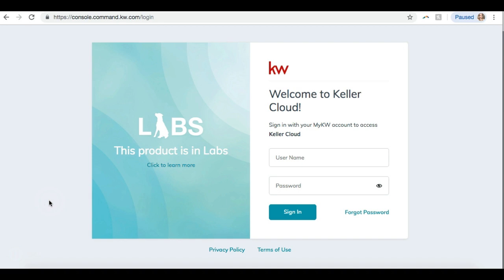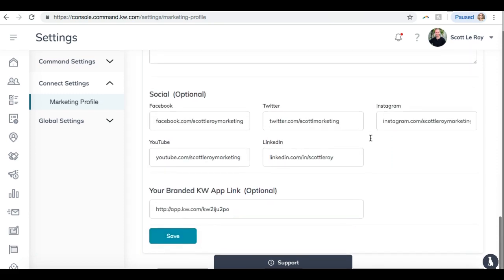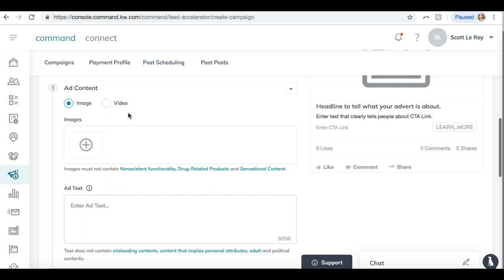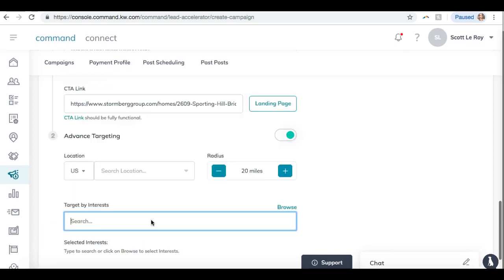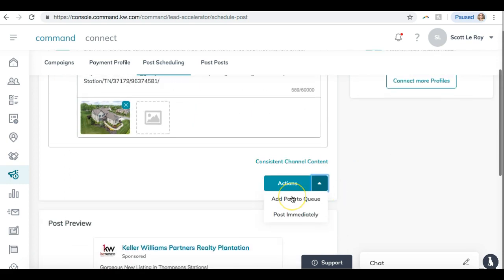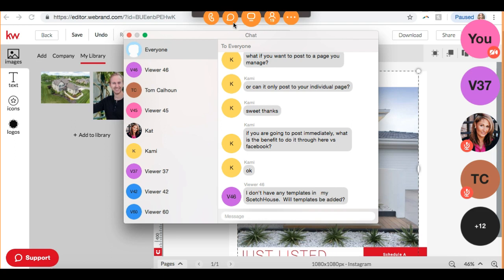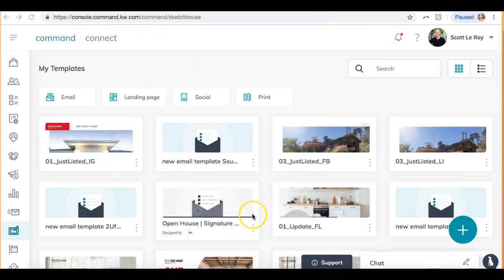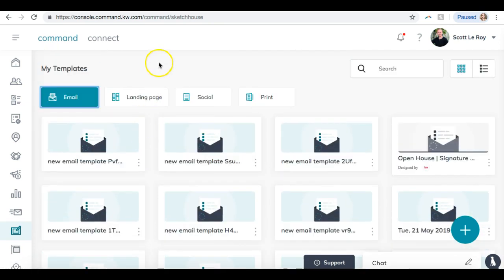Lead Accelerator & Sketchhouse - 7/12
Learn all about the new lead accelerator and sketchhouse through your new KW Command platform with Bailey Smith of Scott Le Roy Marketing.